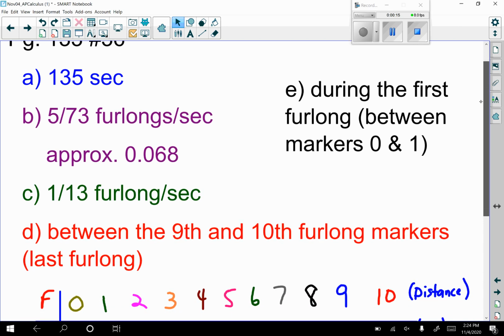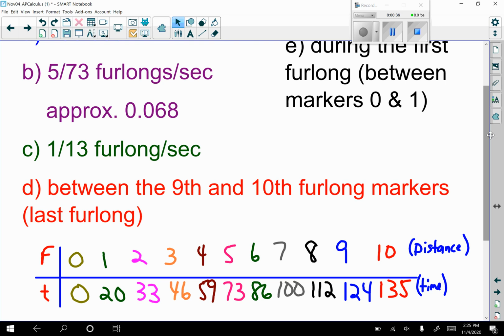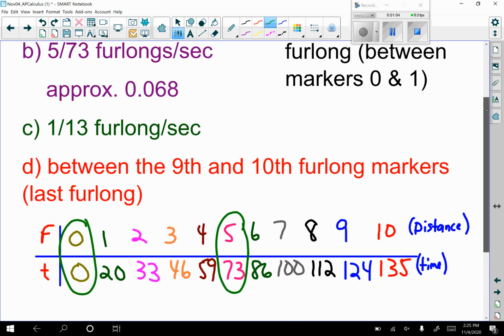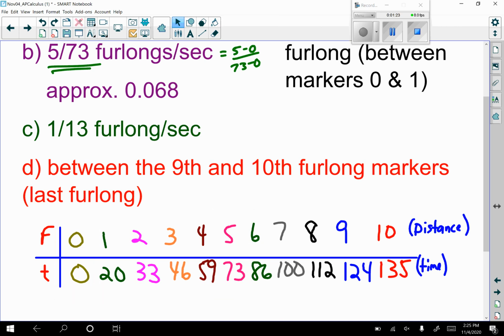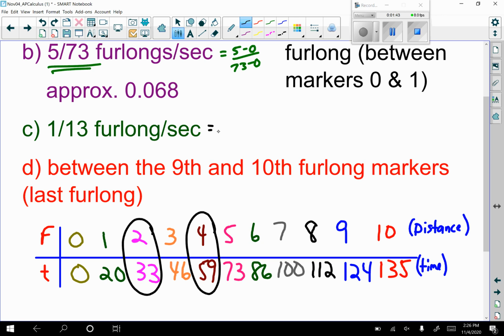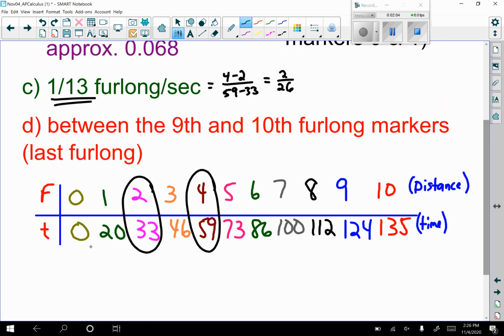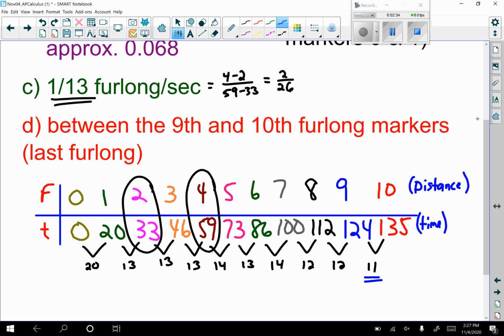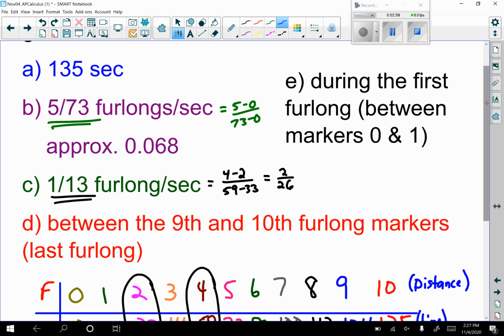Nov 5 AP Calculus Notes and Assignment